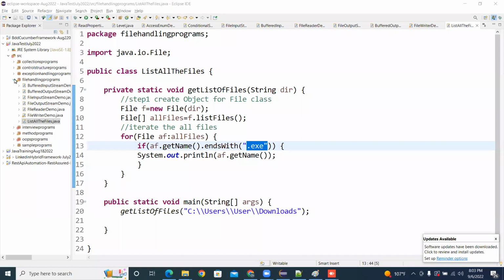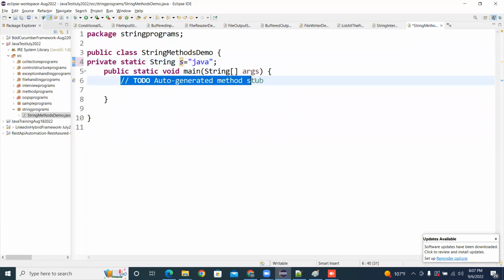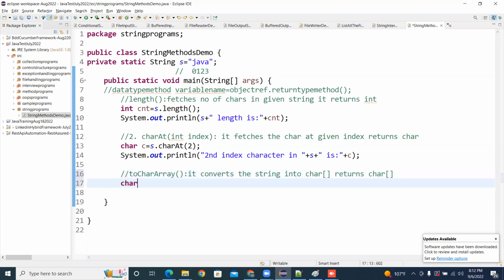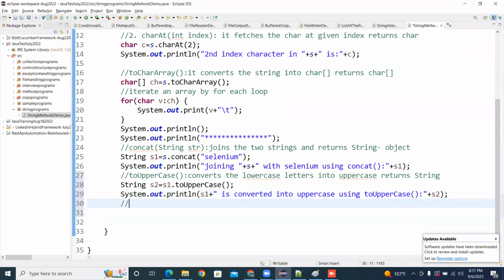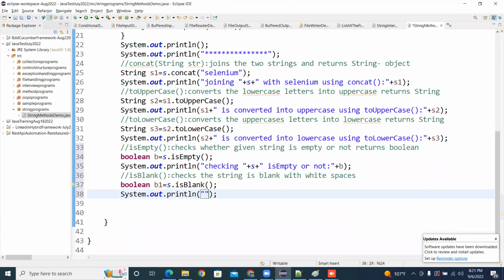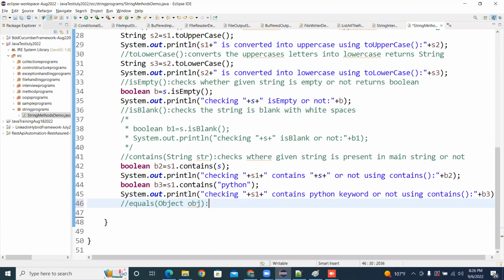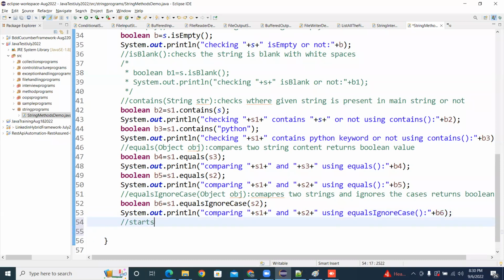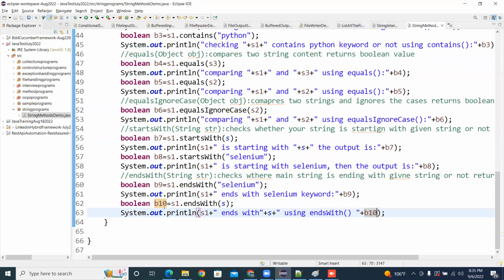CoreJava String Methods Part1 Sept20220907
CoreJava String Methods Part1
String class methods explained
length()
charAt(int index)
toCharArray()
concat(String str)
isEmpty()
contains(String str)
equals(Object obj)
equalsIgnoreCase(String str)
startsWith(String str)
endsWith(String str)
toUpperCase()
toLowerCase()